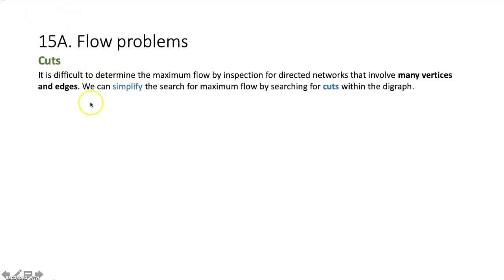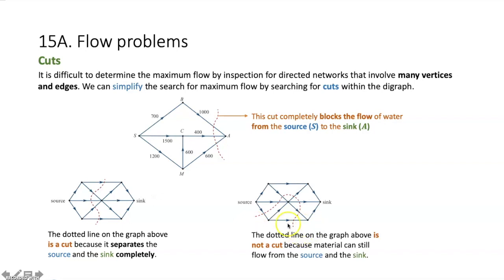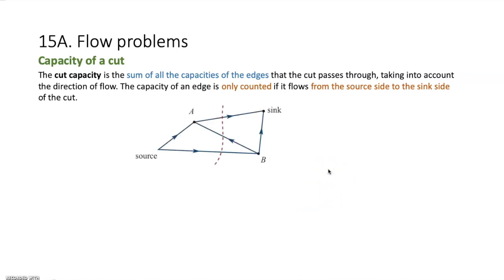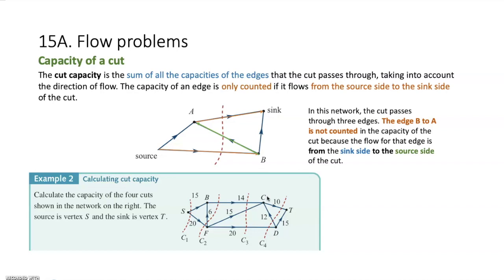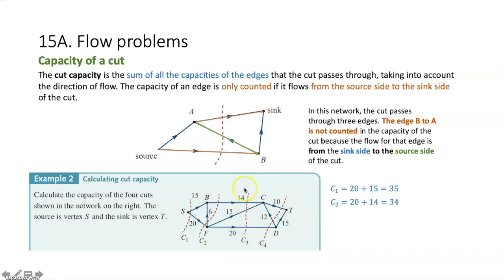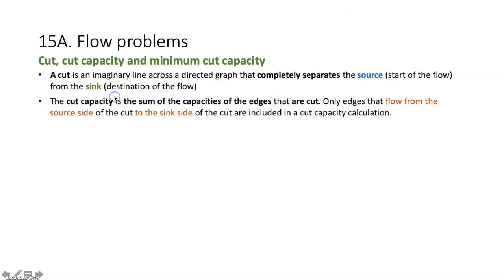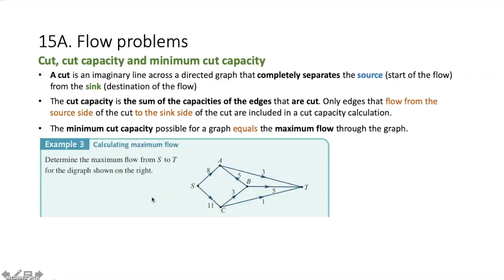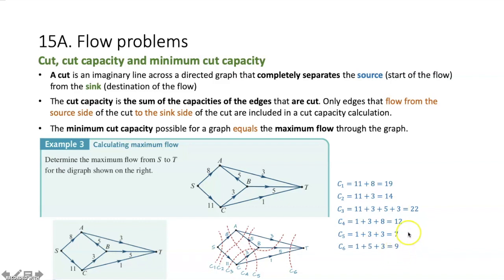12FM Flow, matching and scheduling problems 15A. Flow problems (part 2)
This video is about 12FM Flow, matching and scheduling problems 15A. Flow problems (part 2)